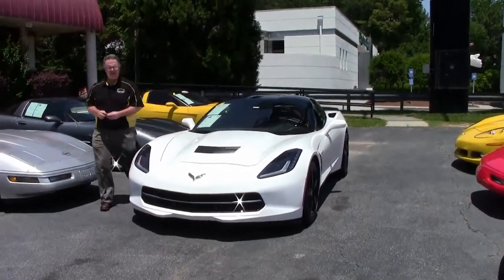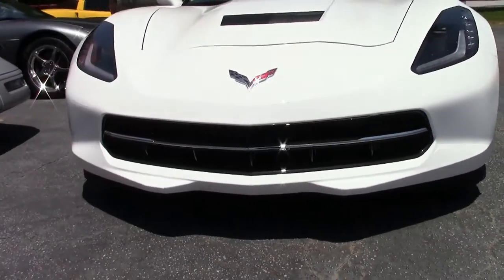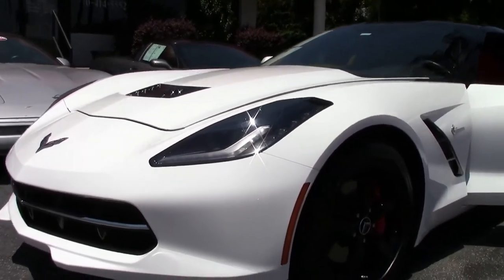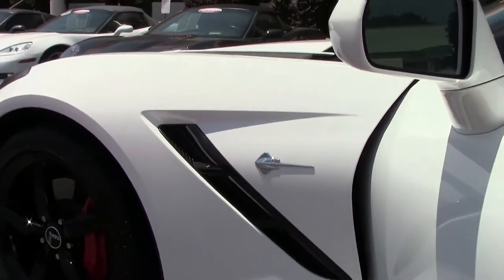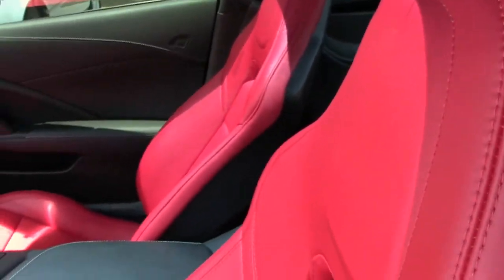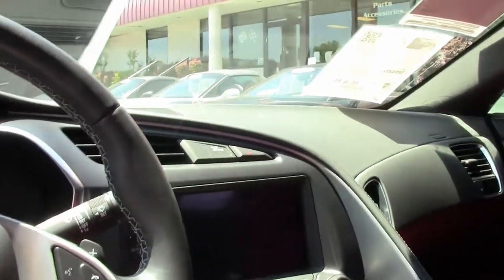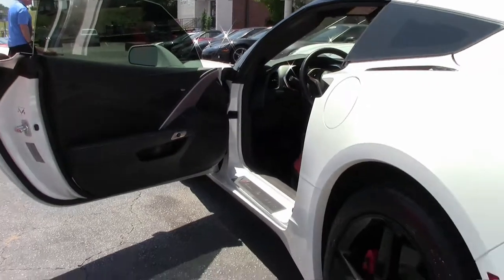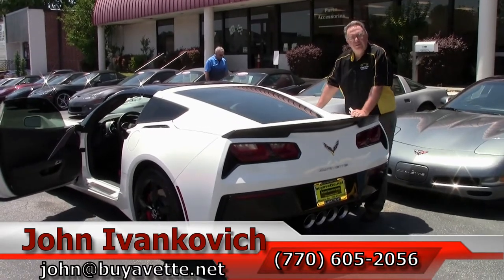2015 Corvette Stingray 1LT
2015 Corvette Stingray 1LT  For Sale

Arctic White exterior, Adrenaline Red interior, glass top. 460hp LT1 engine, 8 speed automatic paddleshift transmission, posi rear-end. Factory features include Black wheels, Multi Mode Exhaust, dual power seats, XM/MP3 stereo with steering wheel controls and MyLink, Bluetooth Package, keyless entry and start, dual zone electronic climate control, fog lamps, HID headlights, OnStar, tilt-n-tele, side airbags, rear view camera, power windows, power locks, power steering, power brakes, power mirrors, cruise control, ABS, traction control, Active Handling. Coming in the desirable White/Red color combination, this 2015 Corvette shows 15,116 miles, and is in average condition. This car's paint is avg, with a good shine. Glass top is avg as well. Factory Black wheels are vg with no curb rash, and correct Michelin Pilot Super Sport ZP runflat tires show an average of 6/32nds tread depth remaining in the front, and an average of 7/32nds remaining in the rear. The interior of this 2015 Corvette shows vg-exc factory leather seats, door panels, and center console, and a vg steering wheel. The only addition to this car appears to be window tint. 15K Miles.